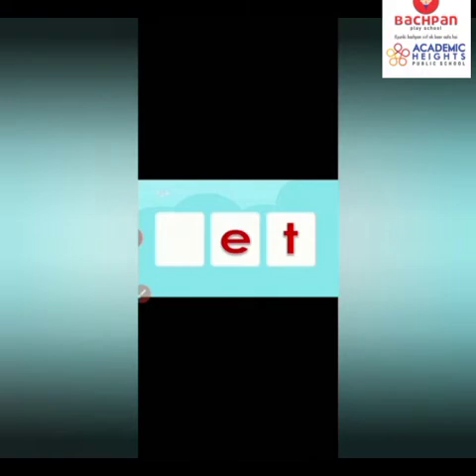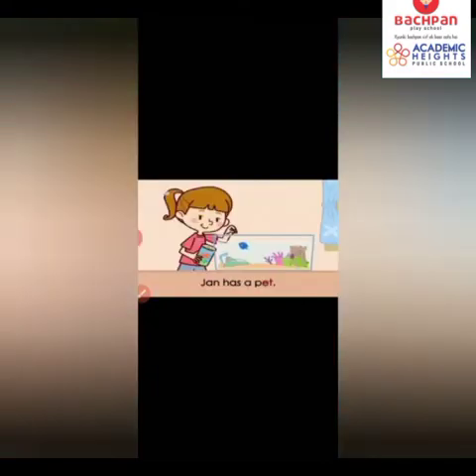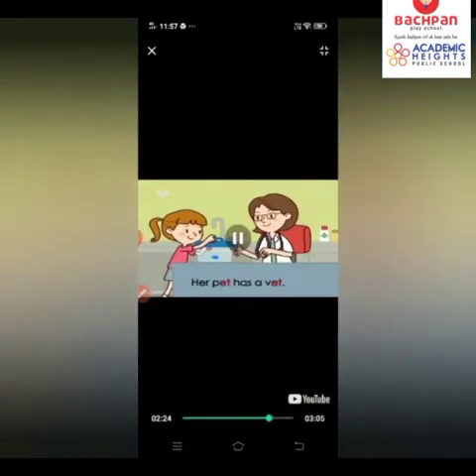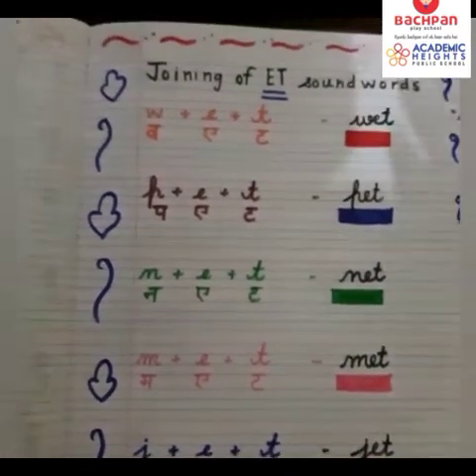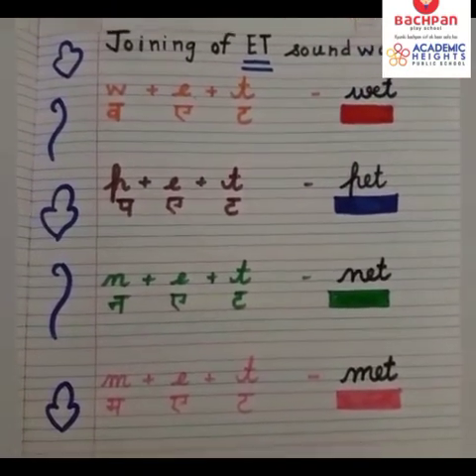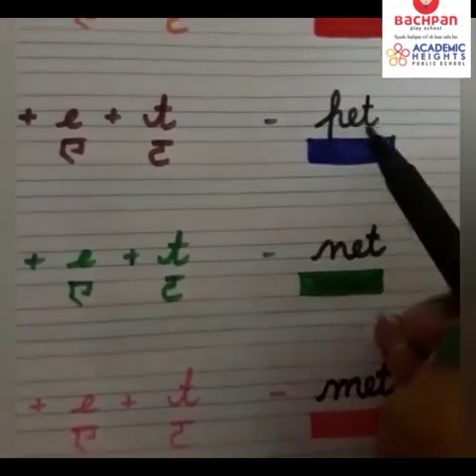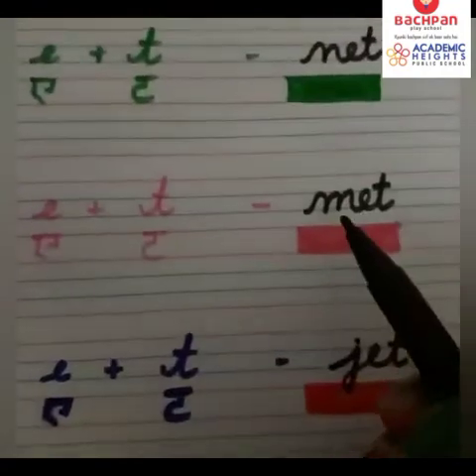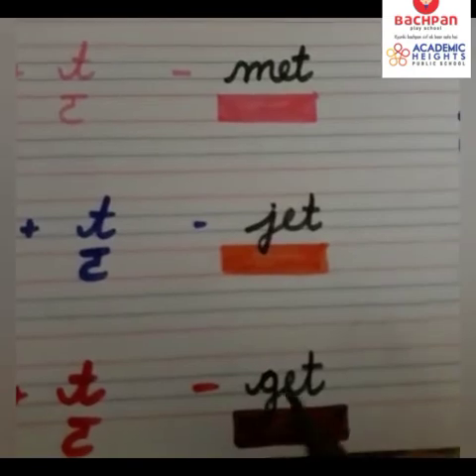Let's Learn.... the et.... sound words along with Shabnam mam